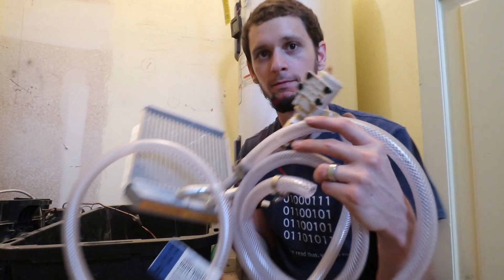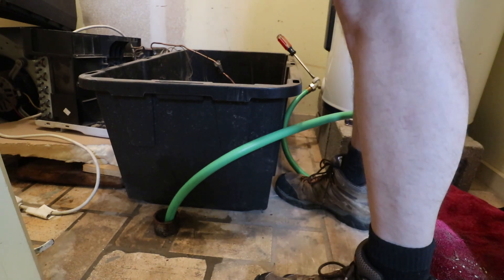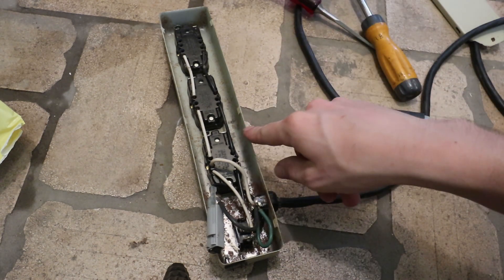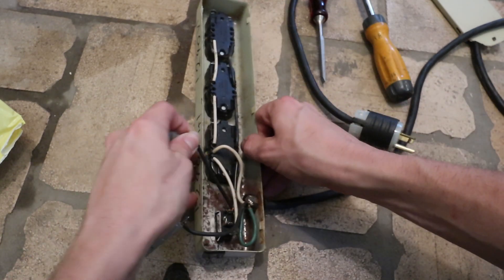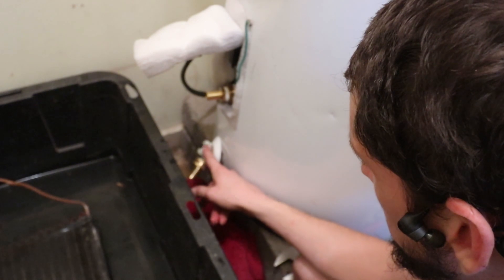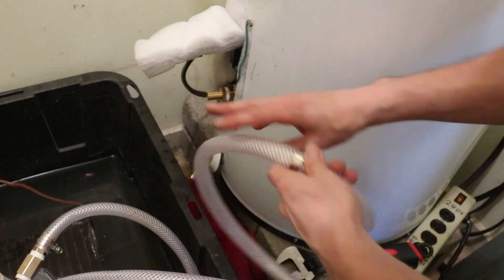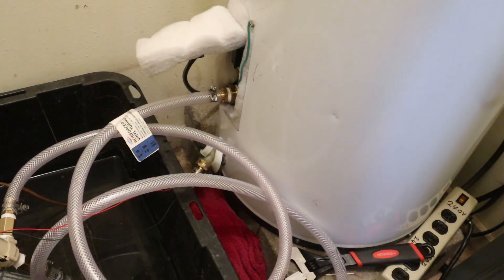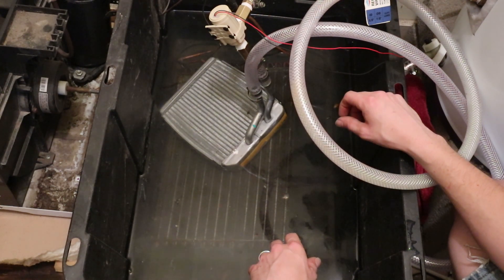DIY Heat Pump Water Heater [High Pressure Failure]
In this video I further document my attempt at making use of heated water from a 6000btu window air conditioner. The assumption is I can heat water about 3x more efficiently with an air conditioner than with a resistive water heater element. I find that I had not checked the specifications of all the parts purchased for this project which cut me short, but don't worry I'll follow up with a working version shortly.

Circulation pump
"don't let the bucket water get stale" submersible pump
Watt meter